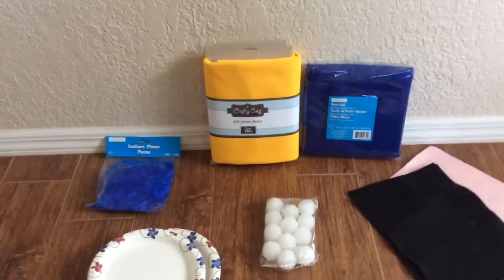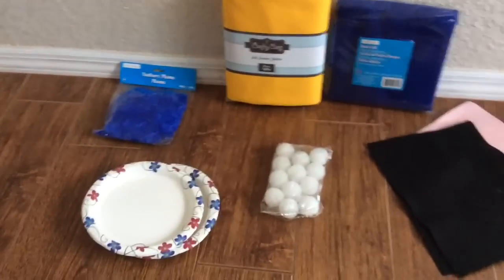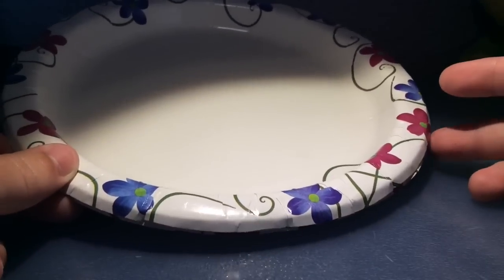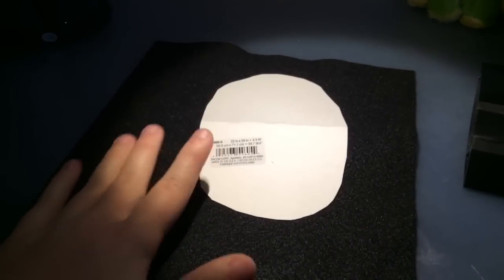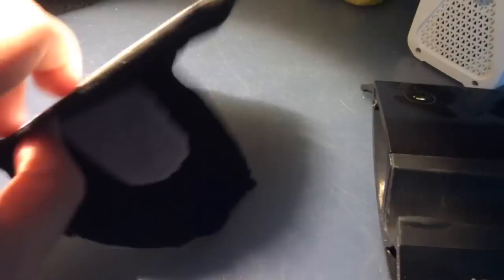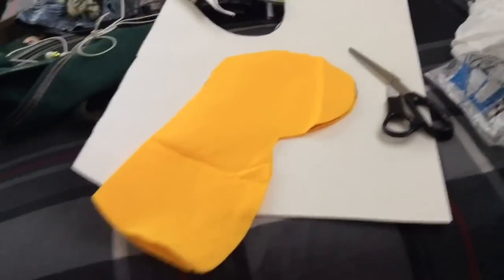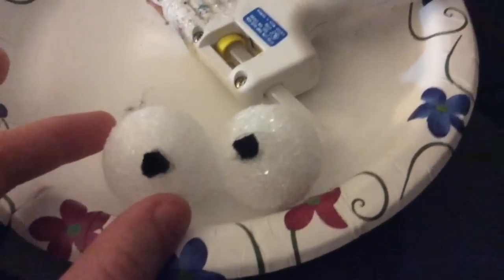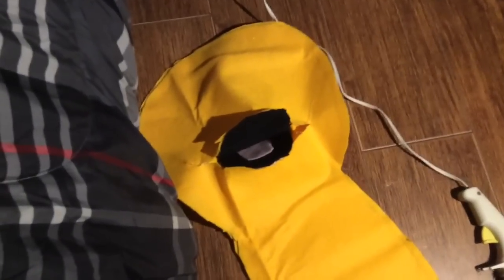Don't Hug Me I'm Scared Yellow Puppet Build | Part 1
For all things Halloween this is Haunt Former and welcome to the 2015 Yellow Puppet Build from Don't Hug Me I'm Scared. DHMIS was created by Becky Sloan and Joseph Pelling and continues to frighten viewers. So, in recognition of this creepy show, I decided to build the Yellow Guy (or puppet) who is commonly know as "Denny" or "Manny"!